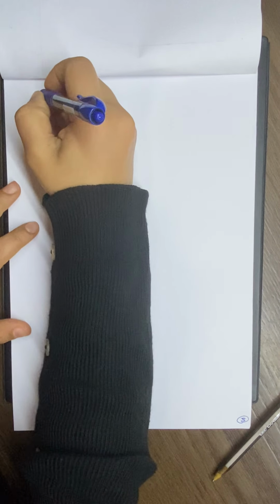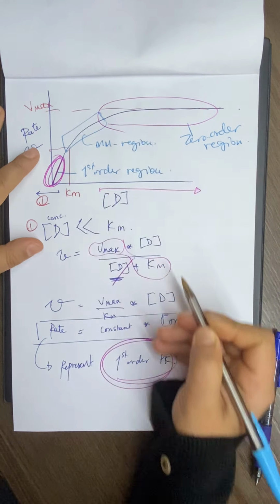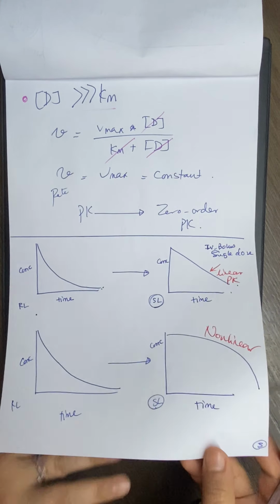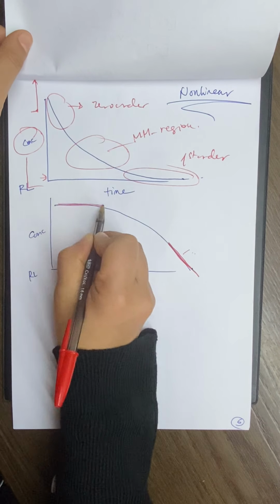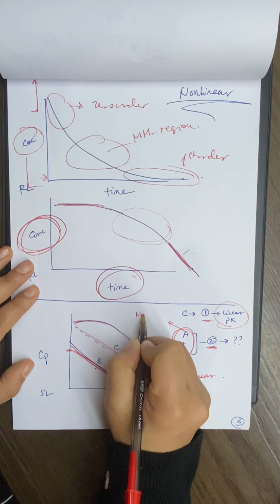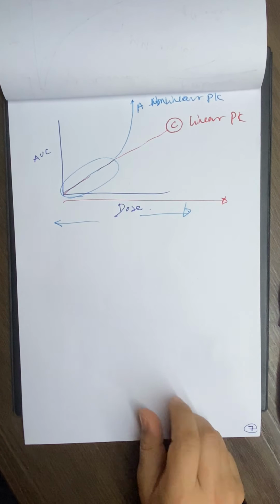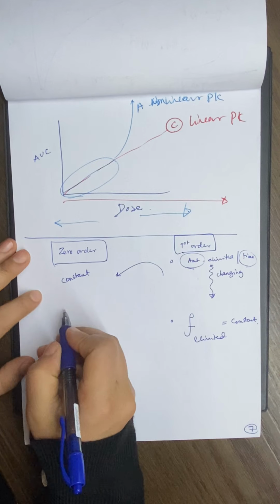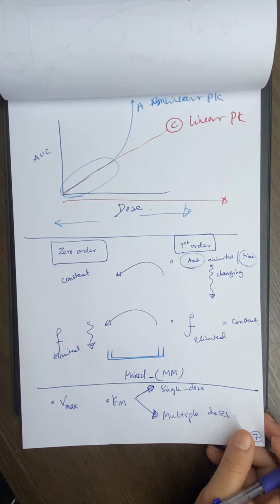10. Non-linear Pharmacokinetics 2